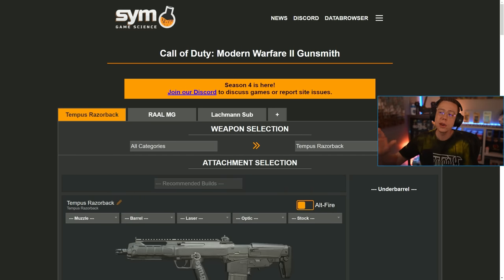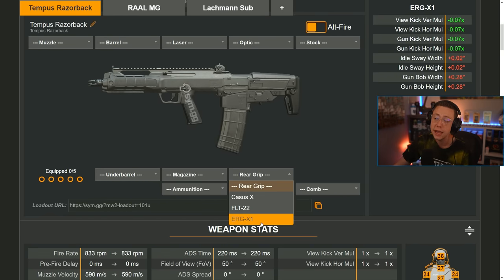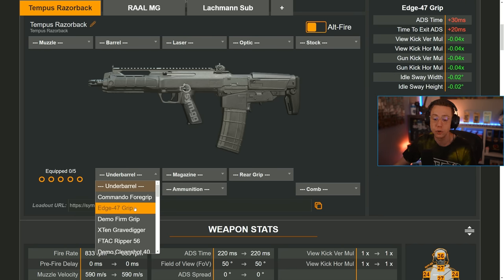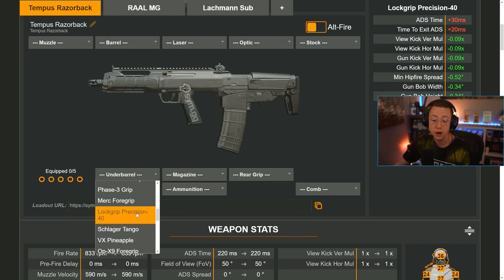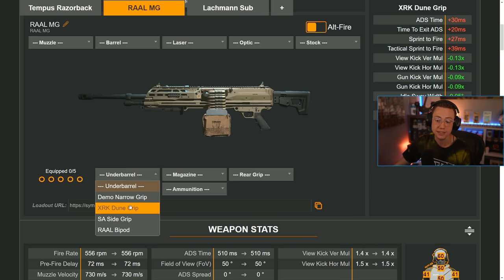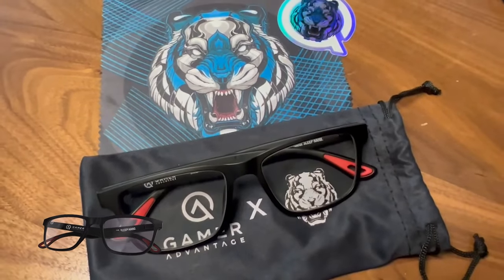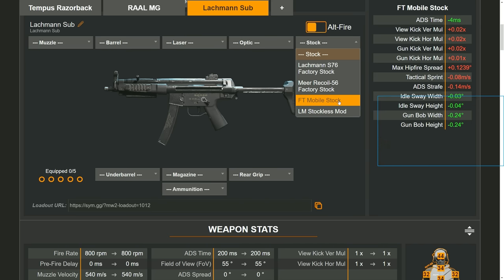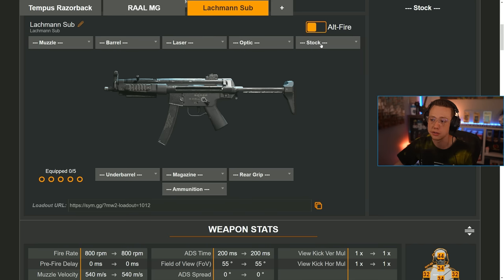WARZONE Is LYING To You! Stop Building Your META LOADOUTS Wrong!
Stop Building your WARZONE 2 META LOADOUTS wrong!

In this video, we're breaking down the new WARZONE 2 META Update that actually proves that WARZONE 2.0 is lying to you! We've known the Weapon and Attachment stats in WARZONE and Modern Warfare 2 are not super accurate, but lately it's been discovered that the Best WARZONE 2 Loadouts are often times very inaccurate!